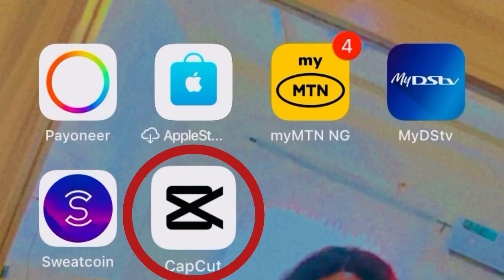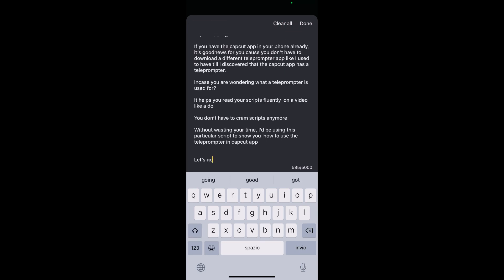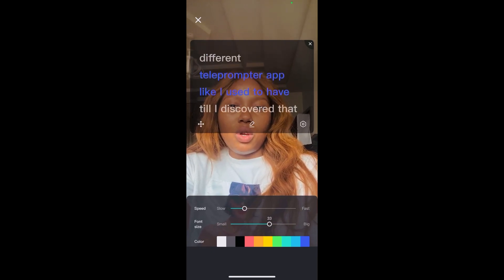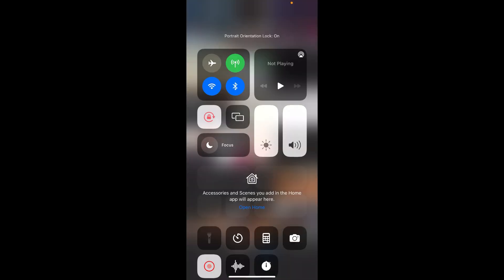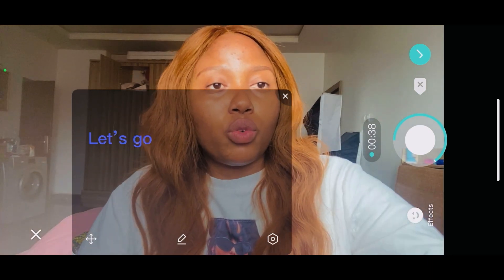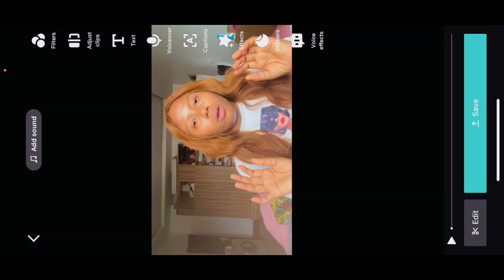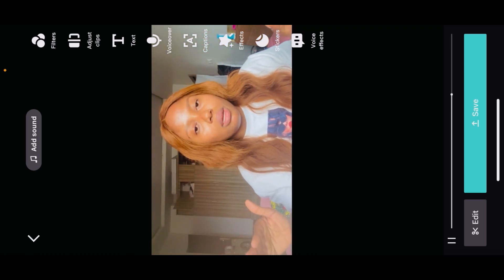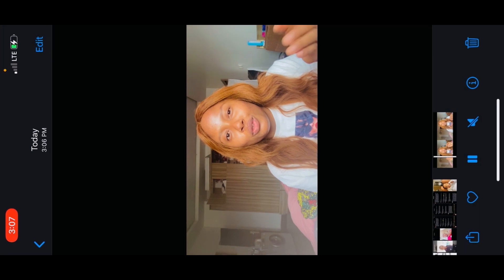How to use teleprompter on phone | Capcut tutorial 2023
In this video, you will learn how to use the teleprompter on capcut app.

Capcut app is available on both android and iPhone.

This allows you to use the teleprompter on phone.

I have always had a teleprompter app on my phone, but the teleprompter on capcut app makes it easy for me to shoot and edit on same app.

My name is Chisom Belinda, a Holistic Wellness personnel and a skincare junkie who works as a video spokesperson and loves smartphone videography

Join my telegram channel if you are on telegram, to stay updated when I post new videos